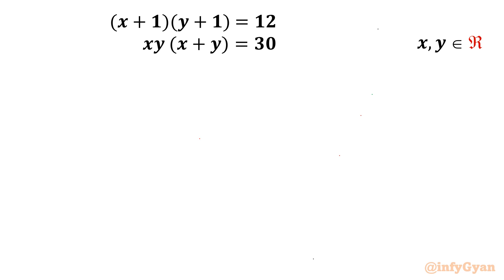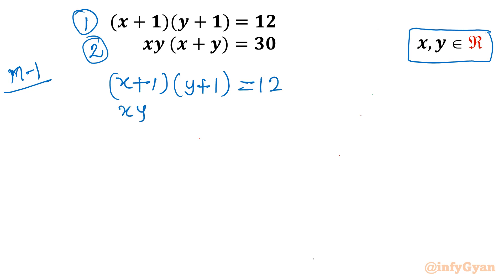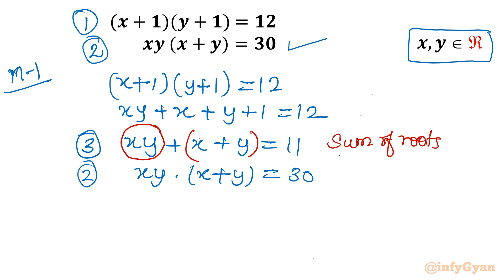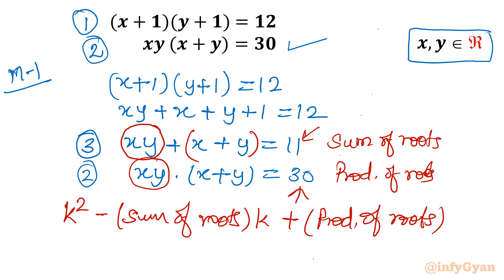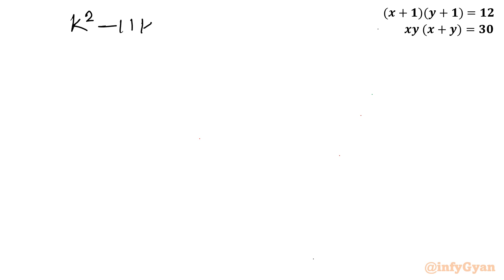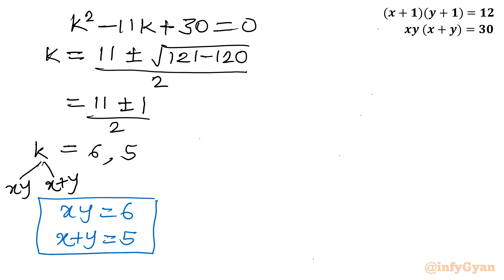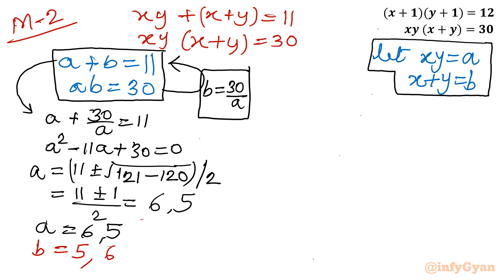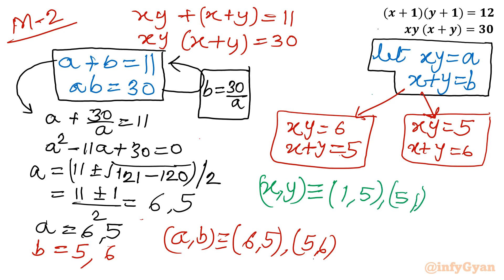Mastering Systems of Equations: A Dual Approach Tutorial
Ready to master systems of equations? 📊 In this tutorial, we'll explore the power of dual approaches to solving complex systems. Whether you prefer graphical methods or algebraic techniques, we've got you covered! Join us as we unravel the secrets of system solving and equip you with the skills you need to excel in math. Say goodbye to confusion and hello to confidence! Tune in now and elevate your equation game!

Time-Stamps:
0:00 Introduction
0:33 Method-1
1:55 Vieta's method
3:07 Quadratic formula
7:46 Method-2 (Substitution)
8:30 Solving systems of equations
10:33 Solutions

🎯 This video is perfect for students, math enthusiasts, or anyone seeking to sharpen their problem-solving skills and gain confidence in dealing with system of equations. 🎓📈

🔔 Challenge yourself and see if you can solve the equations before we do! 🛎️🔔